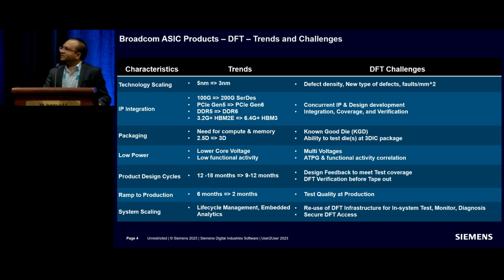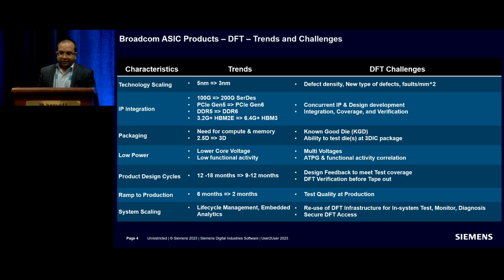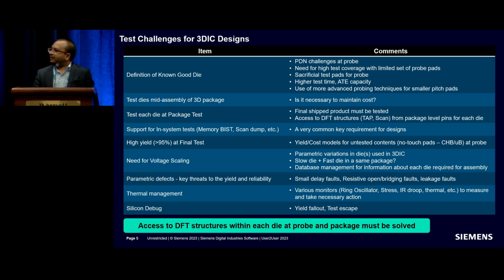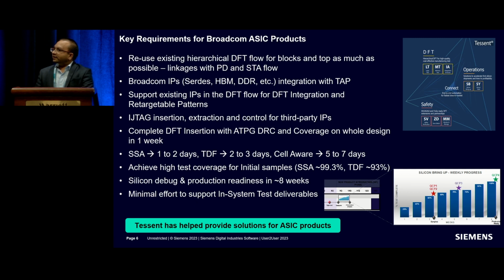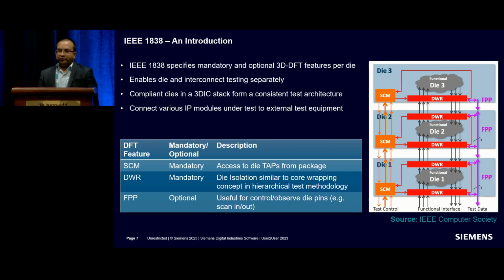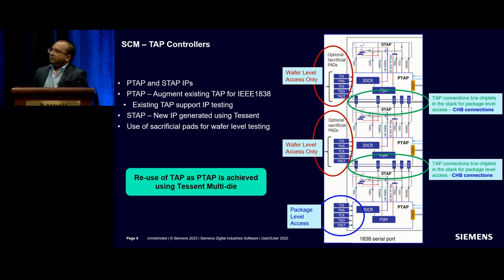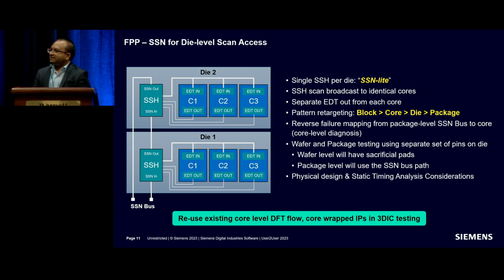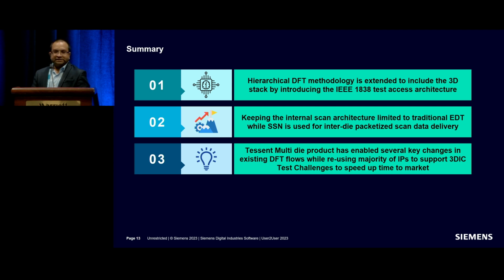3D IC DFT flow development experience using Tessent Multi die - BROADCOM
Presentation by BROADCOM recorded at U2U North America 2023.

Presented by SAKET GOYAL
Master Engineer | Broadcom

Saket Goyal is a Principal Leader in the ASIC Products Division business unit of Broadcom Incorporated, a leading global semiconductor manufacturer in the area of the data center, networking, software, broadband, wireless, storage, and industrial markets. Saket is responsible for planning, architecting, and overseeing the implementation of DFT design solutions for IPs and ASIC in the areas of Artificial Intelligence, Storage, and Networking.

He received his Bachelor of Technology in Computer Science and Engineering from the Indian Institute of Technology Kanpur (IIT Kanpur), India, and an MBA from Santa Clara University. Saket enjoys taking long road trips, reading books, and hiking.